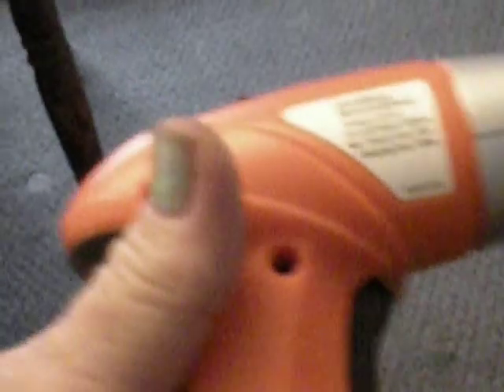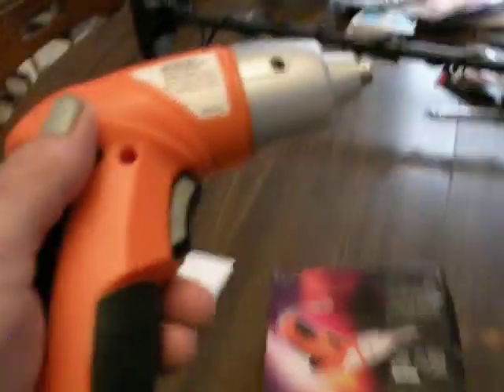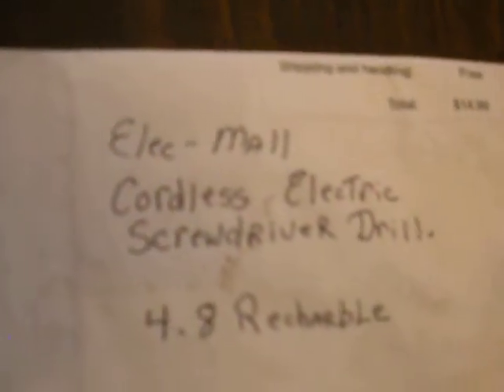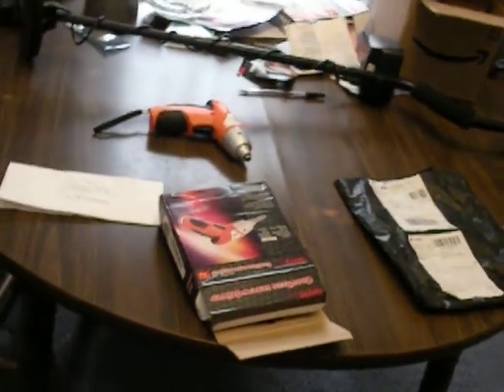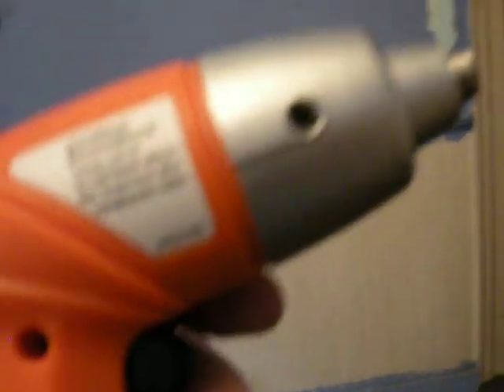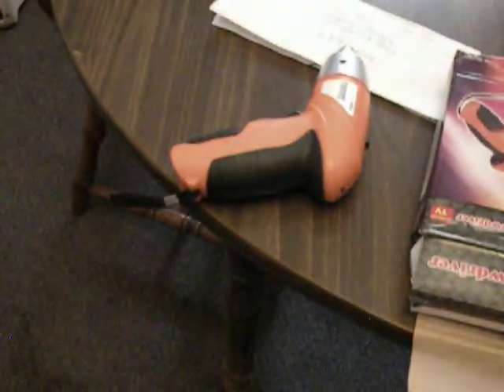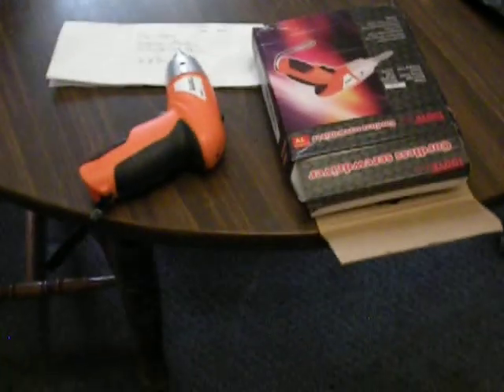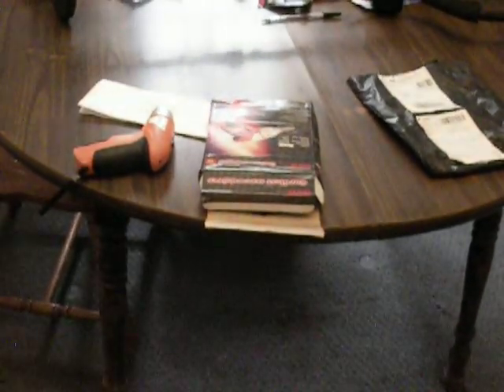Bad drill received from elec mall in China 001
Purchased a defective drill from ebay seller elec-mall in China.

They so far have refused to take my American word that the product arrived defective.

I pledge from this day forth, to never purchase from China on ebay again.

From now on I will only buy made in the USA.